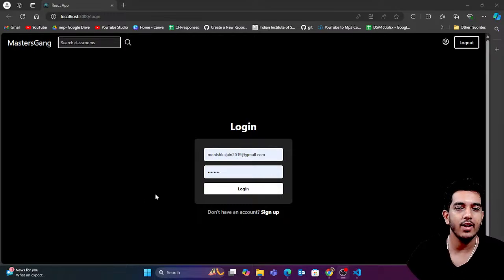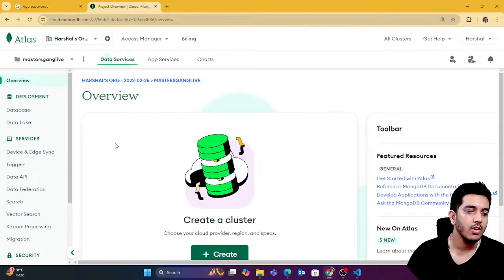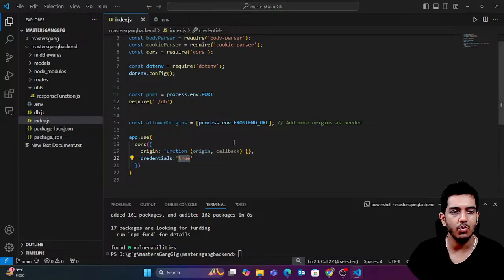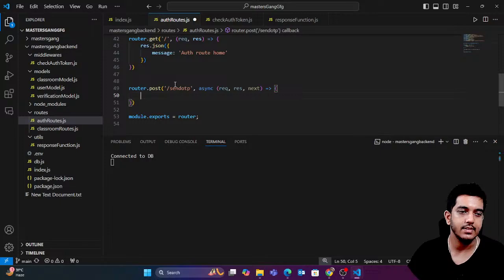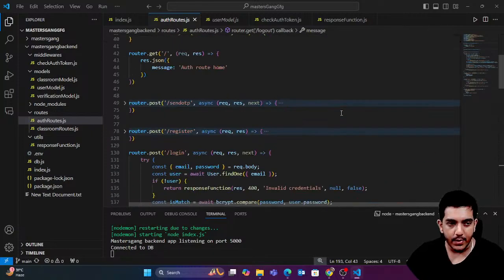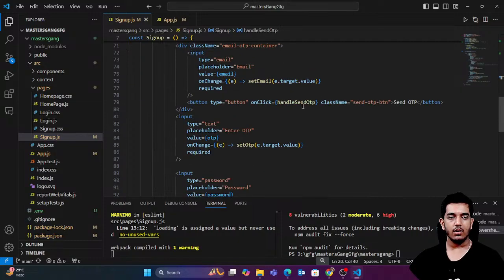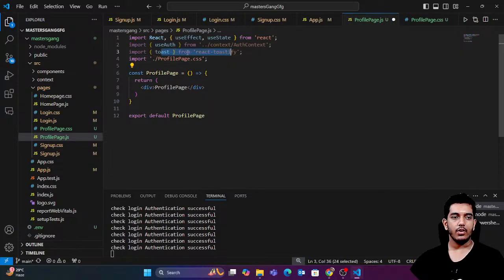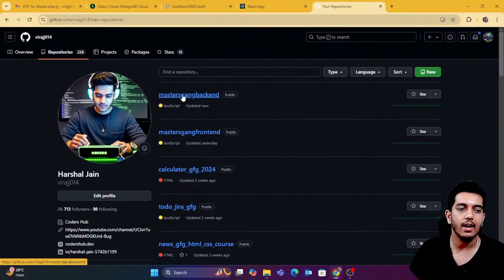I Built a Real-Time Forum for Teachers | MERN Stack Project Live | PART 2 | GeeksforGeeks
Building a Live Forum for Teachers to Connect | MERN Stack Project | PART 2
In this video, we’ll guide you through creating a live forum where teachers can connect and collaborate in real-time. From design to coding, we’ll cover the essential frontend technologies and techniques to make the forum interactive and user-friendly. Whether you’re looking to build a community-driven platform or enhance your web development skills, this project is perfect for hands-on learning.